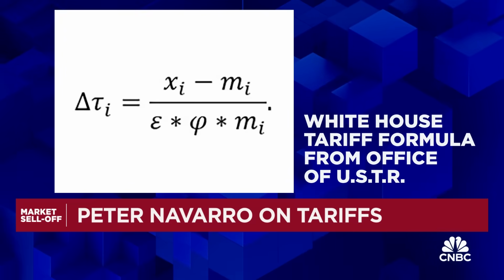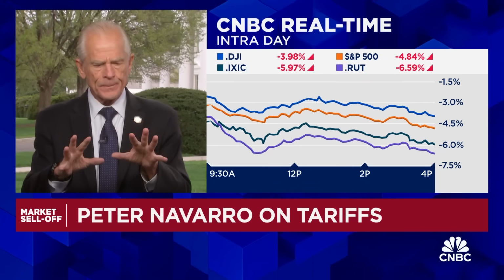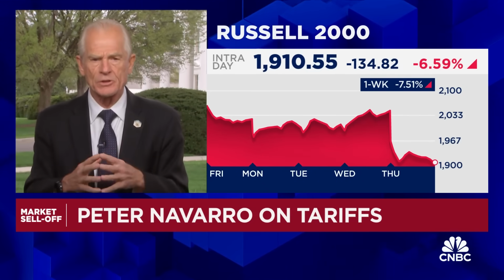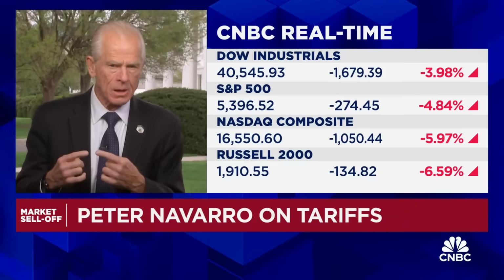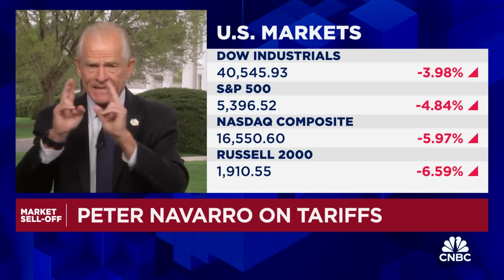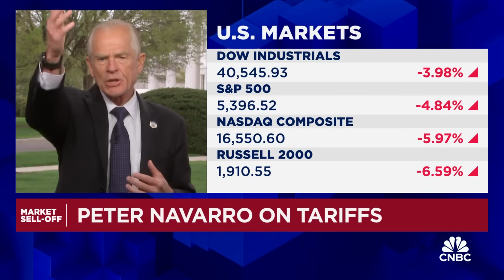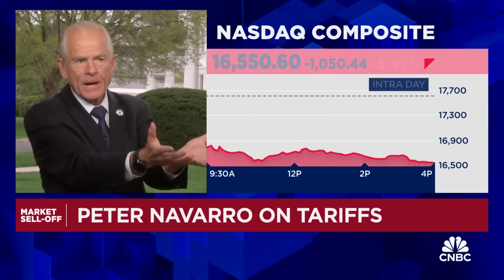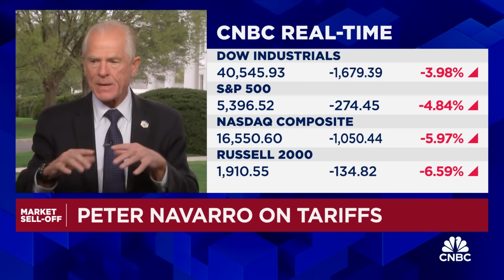White House Sr. Trade Counselor Peter Navarro: Tariffs are not negotiable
White House Sr. Counselor for Trade and Manufacturing Peter Navarro joins 'Closing Bell Overtime' to talk the impact of tariffs on the U.S. economy, jobs, manufacturing and more.